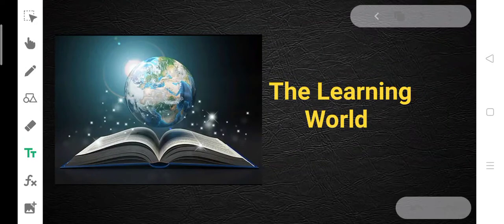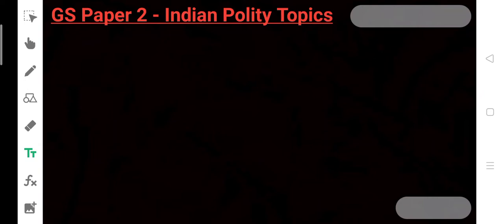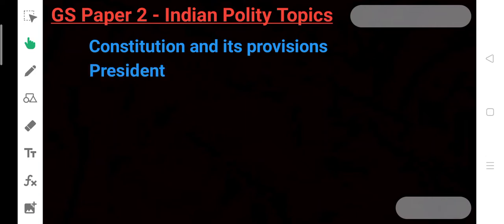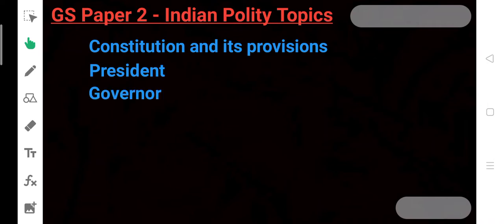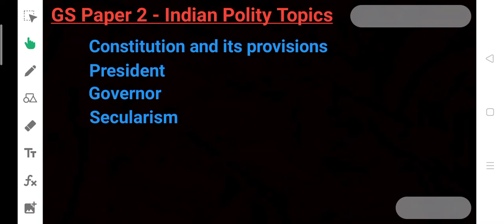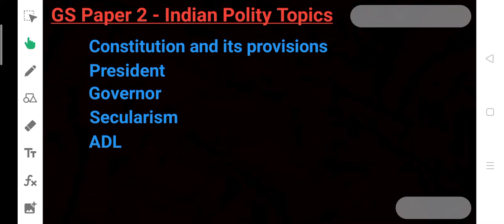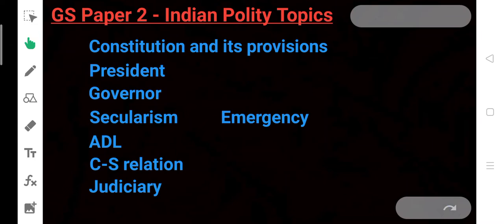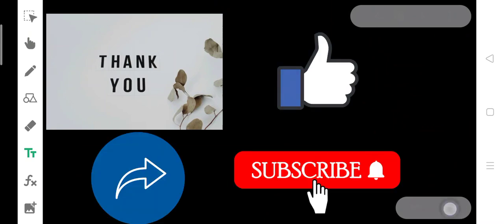Topics in Indian Polity// UPSC CSE 2022// Indian Polity topics UPSC CSE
This video explains the doubt of UPSC aspirants about what comes in Indian Polity in GS paper 2 in UPSC CSE.